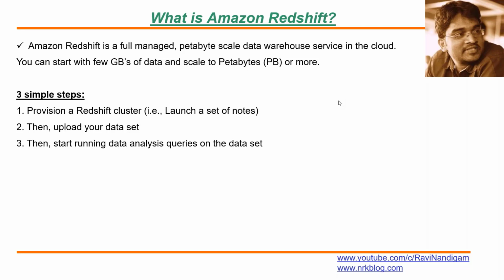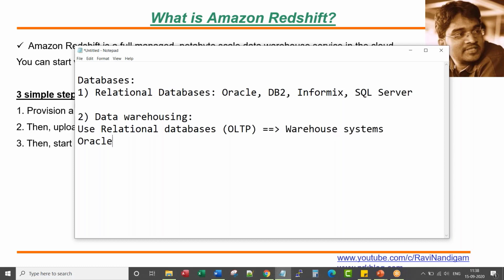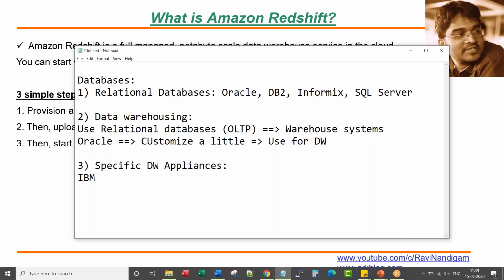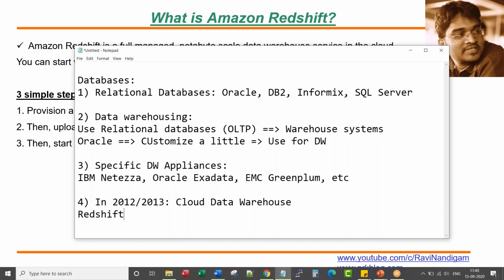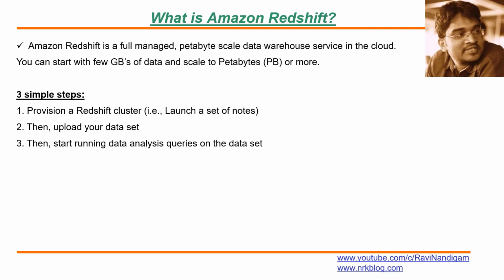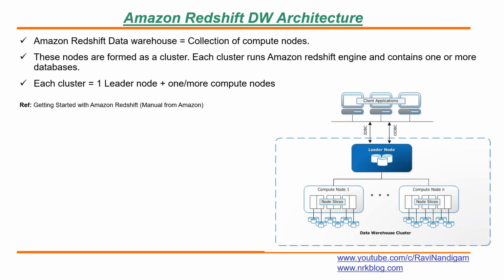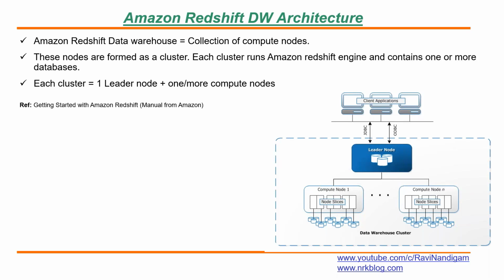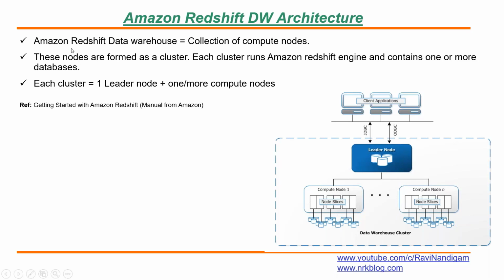2 What is Amazon Redshift?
This video talks about Amazon Redshift.
Amazon Redshift is a fully managed, petabyte scale data warehouse service in the cloud. You can start with few GB’s of data and scale to Petabytes (PB) or more.

3 simple steps in on boarding Redshift to your business model:
1. Provision a Redshift cluster (i.e., Launch a set of notes)
2. Then, upload your data set
3. Then, start running data analysis queries on the data set